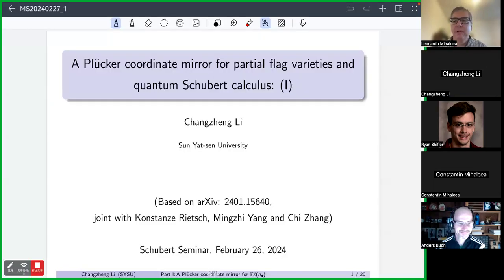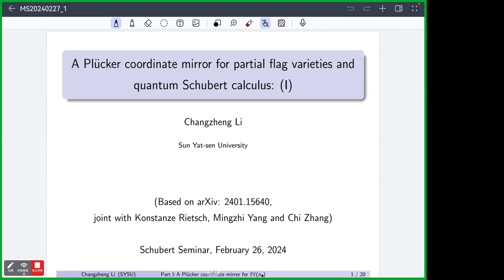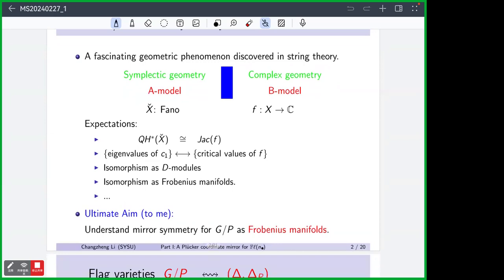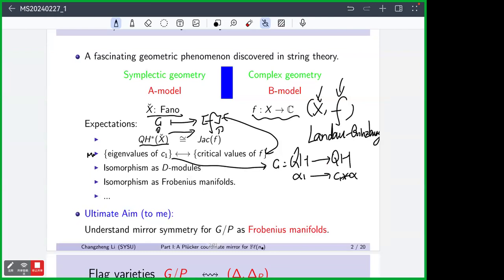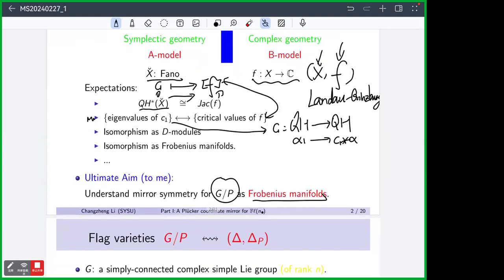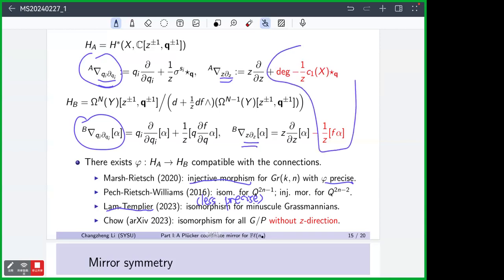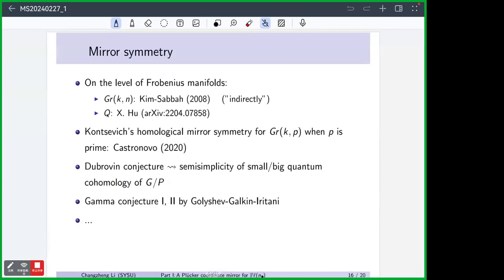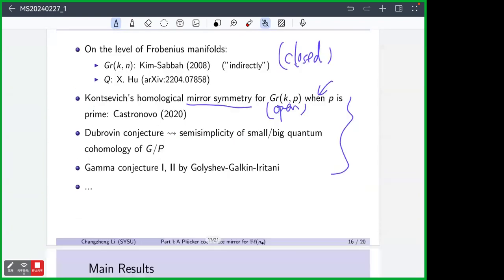Changzheng Li, (part 1) "A Plucker mirror for partial flag varieties and quantum Schubert calculus"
Abstract: In this talk, we will discuss an interaction between mirror symmetry and quantum Schubert calculus. In the first part, we will review the current study on mirror symmetry for flag varieties. In the second part, we will show a folklore conjecture in mirror symmetry that the eigenvalues for the action of the first Chern class on the quantum cohomology ring of a partial flag variety are equal to the critical values of the mirror superpotential. We will see new identities in quantum Schubert calculus that are inspired by our Plucker coordinate formula for the mirror superpotential and the mirror symmetry conjecture. This is based on my joint work with Konstanze Rietsch, Mingzhi Yang and Chi Zhang.